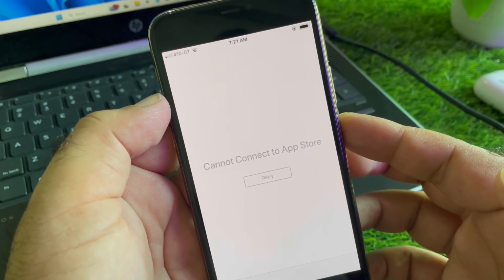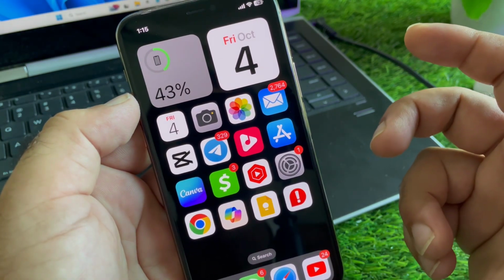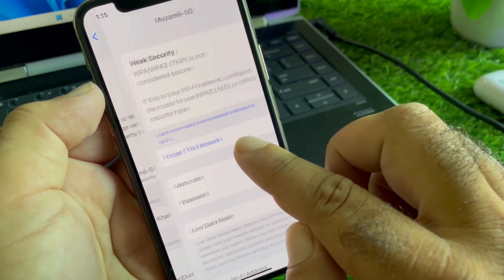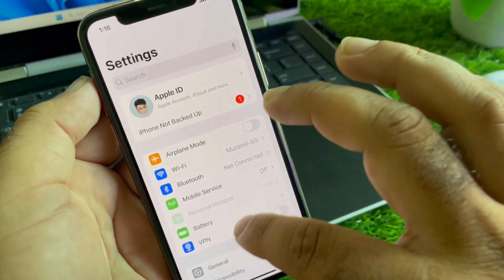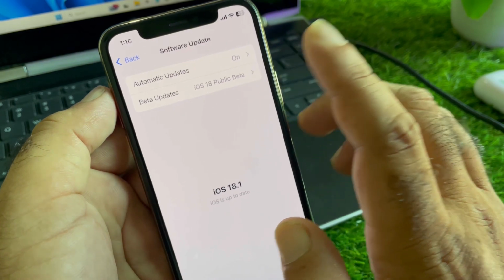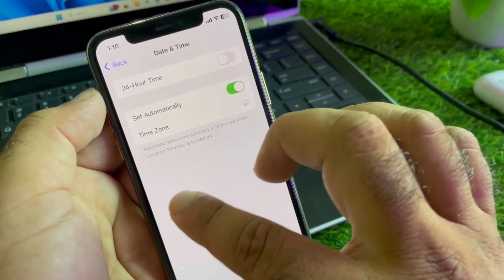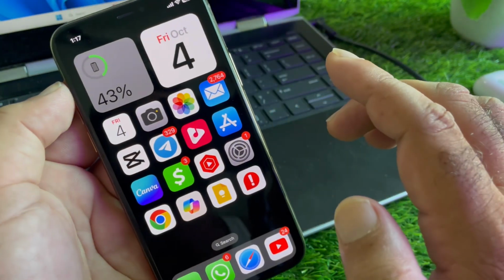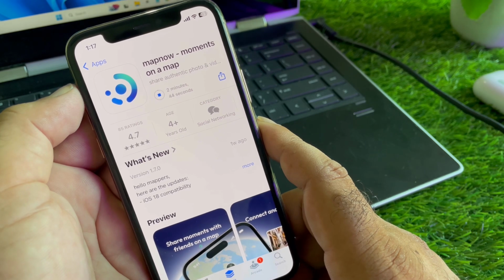Fix ‘Cannot Connect to App Store’ on iPhone or iPad | Step-by-Step Guide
Are you encountering the “Cannot Connect to App Store” error on your iPhone or iPad? In this video, I’ll explain the common reasons behind this issue and provide a quick, step-by-step solution to get your App Store working again. Follow these simple steps to restore your connection to the App Store.

What you’ll learn in this video:

 • Why the “Cannot Connect to App Store” error happens
 • How to troubleshoot network and settings issues
 • Quick fixes to restore App Store functionality on iOS devices

Timestamps:

0:00 – Introduction to the “Cannot Connect to App Store” issue
0:15 – Step 1: Check your Wi-Fi or mobile data connection
0:45 – Step 2: Restart your iPhone or iPad
1:10 – Step 3: Update your device to the latest iOS version
1:35 – Step 4: Reset network settings
1:55 – Final tips and conclusion
2:15 – End